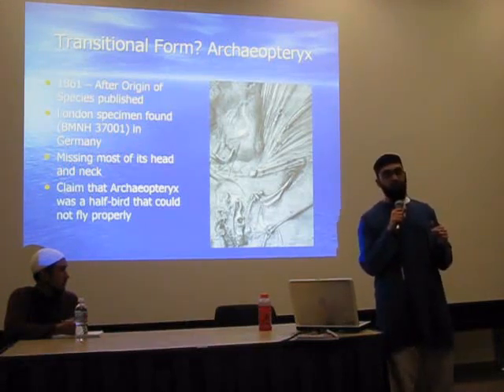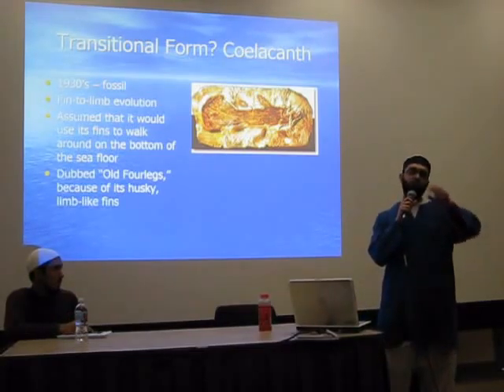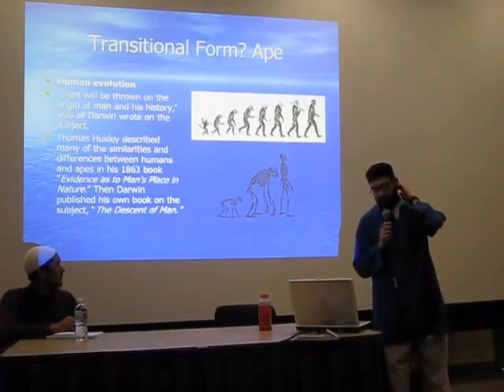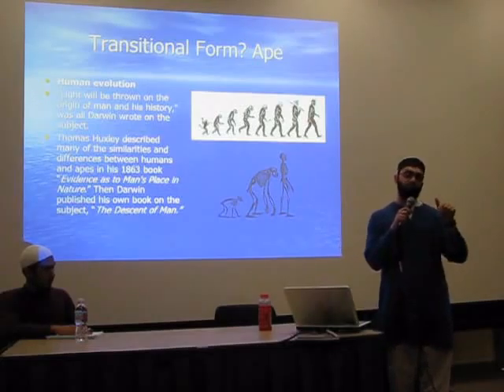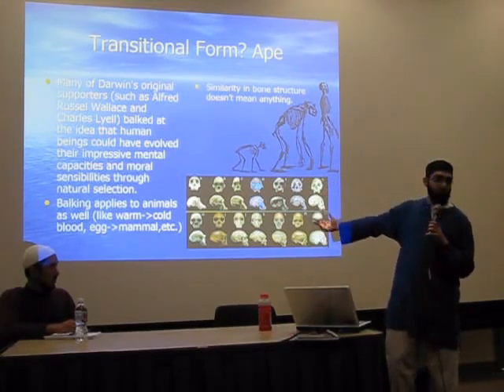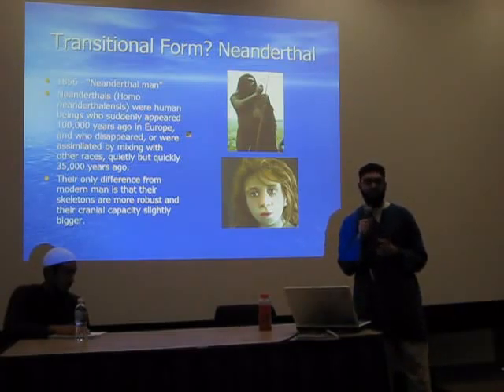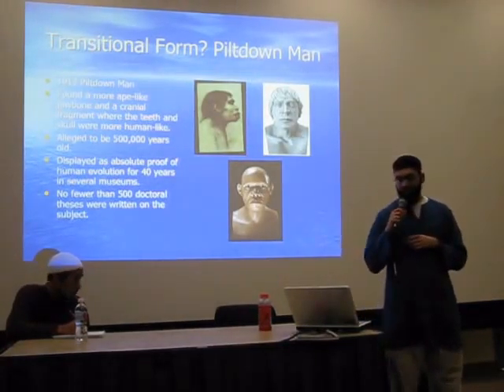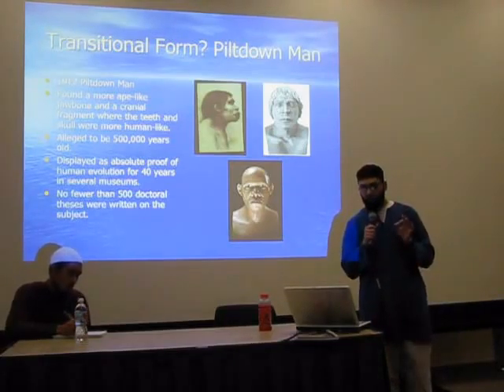Darwin Debunked (04/12)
The REAL Origin of Species (04/12) as explained by Mustafa Umar at the University of California, Irvine.